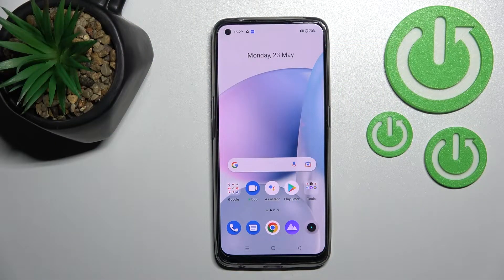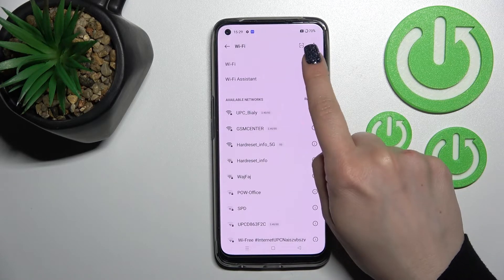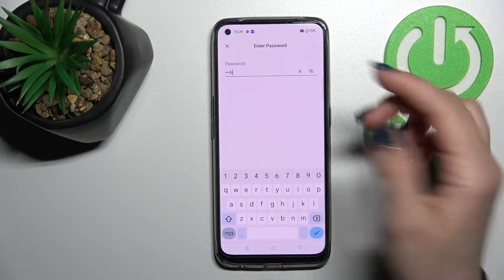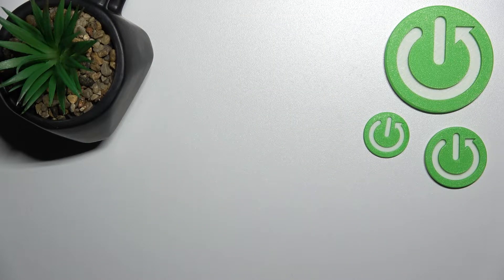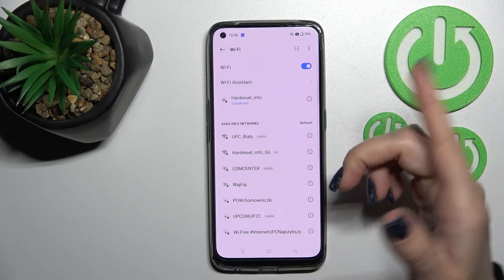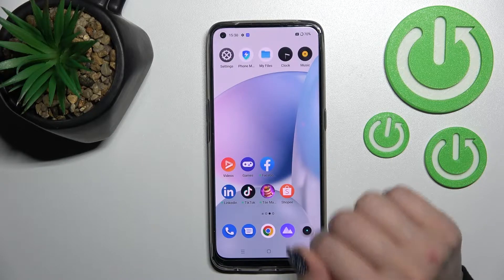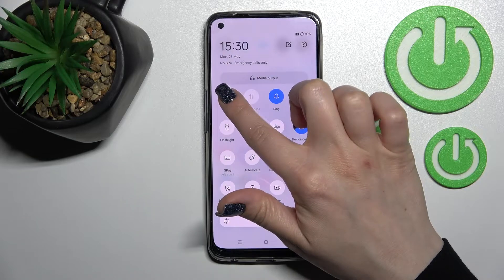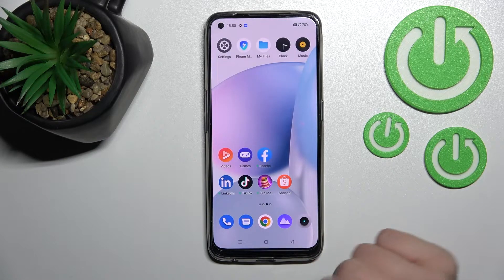How to Connect the REALME 9 Phone to a WiFi Network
Learn more information about the REALME 9:
If you previously had any issues or difficulties with connecting your REALME 9 smartphone to a WiFi network, you shall no more! In today's video tutorial, our expert will show a step by step guide on how to establish a WiFi network connection on a REALME 9 device.

How to establish a WiFi connection on REALME 9? How to enable the WiFi on REALME 9? How to switch on the WiFi connection on REALME 9? How to activate the WiFi function on REALME 9? How to connect to the Wi Fi network?